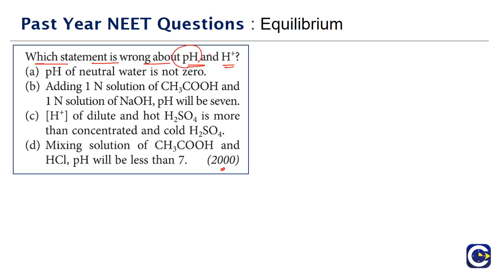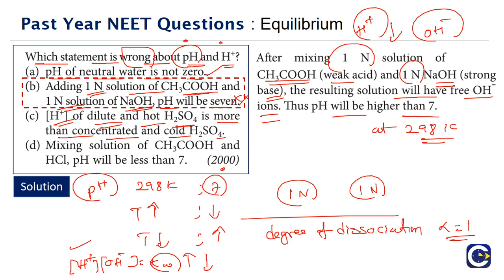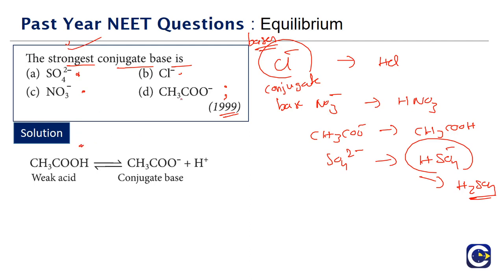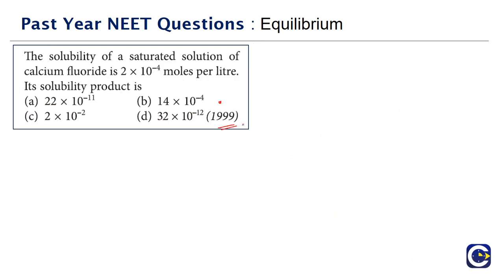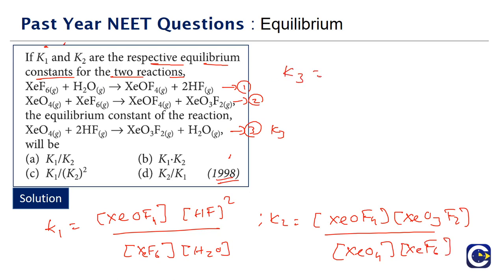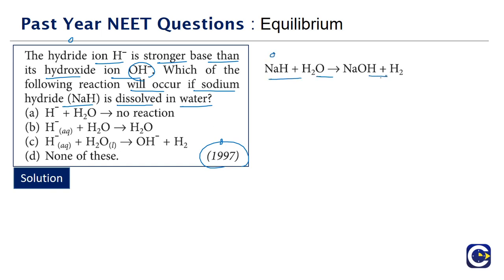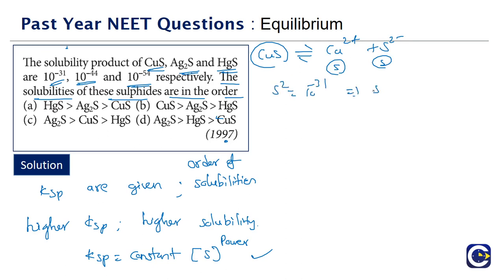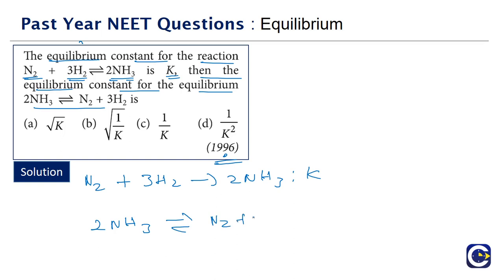Past Year NEET Questions Equilibrium Part 9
This is part 9 video on past year NEET questions from the topic Equilibrium